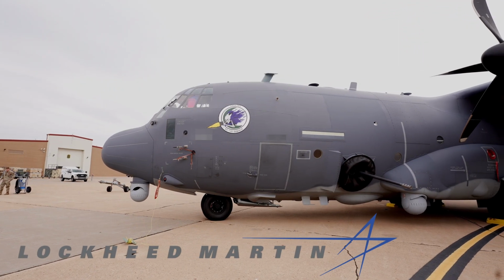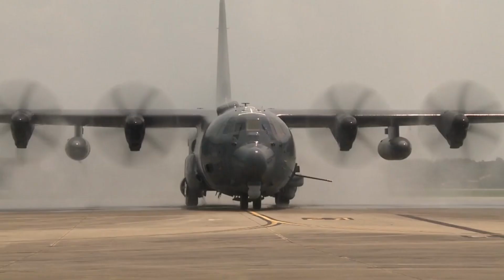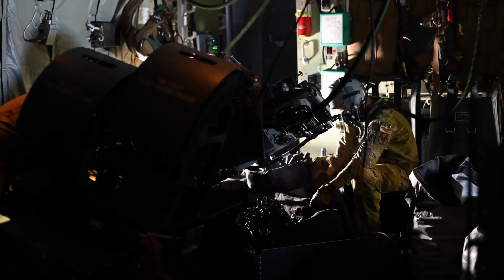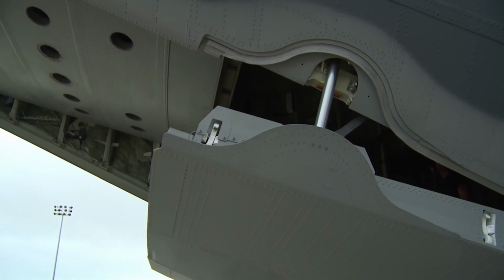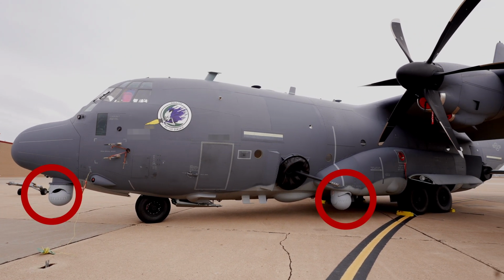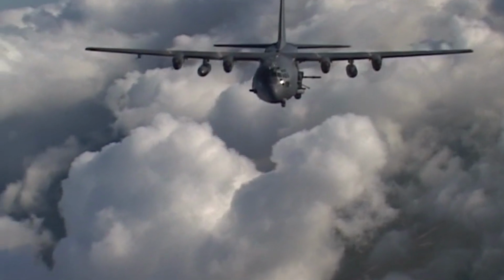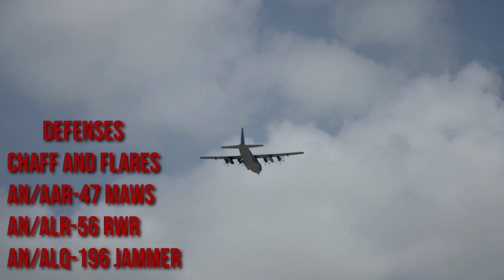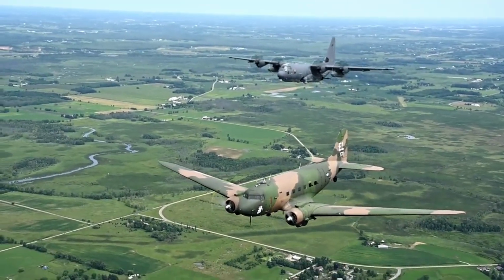What The U.S. Air Force's Newest Gunship Brings To The Battlefield | AC-130J (Juliet)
Welcome back to Scenario Fulfillment! Today we'll be talking about the USAF''s newest Gunship. The AC-130J Nicknamed, Ghostrider. Created by Lockheed Martin, It was built to replace the aging Hotel, Uniform & Whiskey variant AC-130s. It's ability to orbit and loiter around the battle space, And give serious fire power for troops on the ground, Makes this aircraft a force to be reckoned with.
📙📒📚Sources📚📕📗
🖥PC Specifications🖥
CPU: Ryzen 9 5900x
GPU: RTX 3090 FE
RAM: 32 Gigabytes